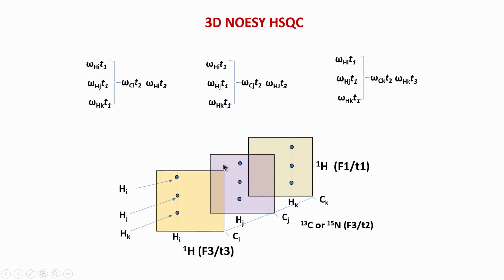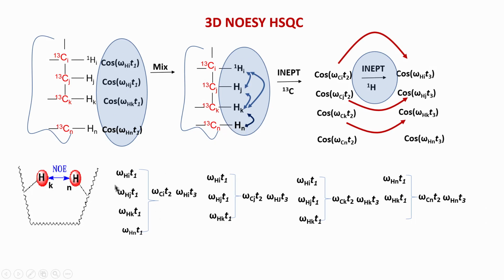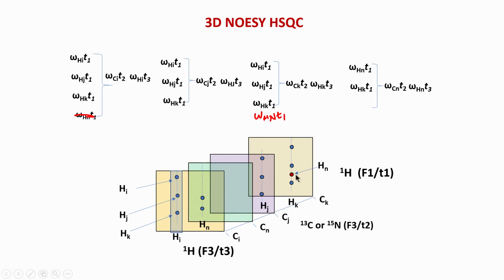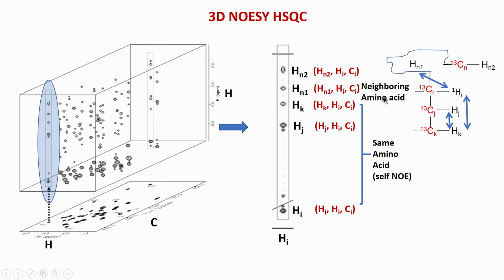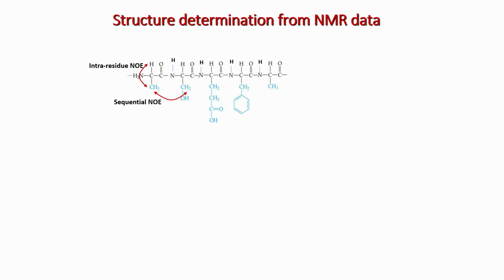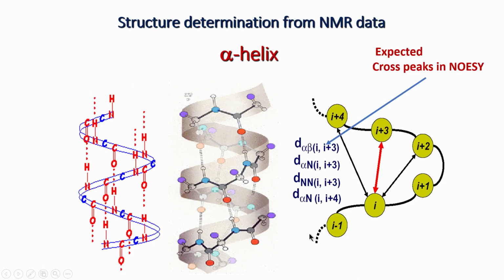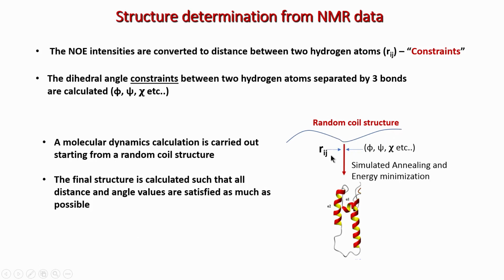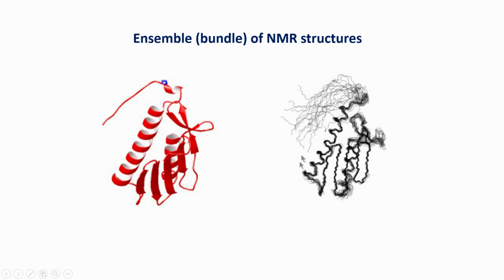cy12-noc19 lec35 Determination of protein tertiary structure from NMR data – part II